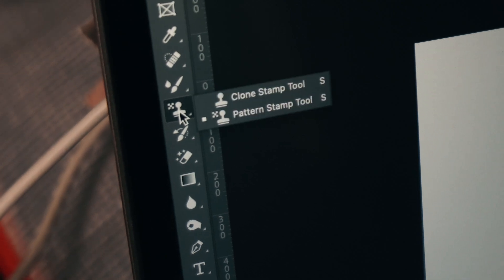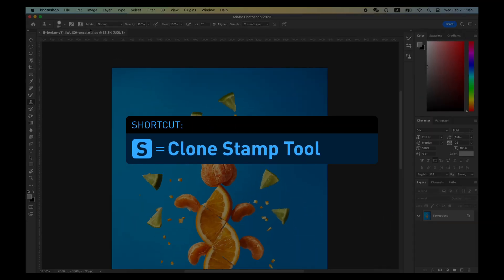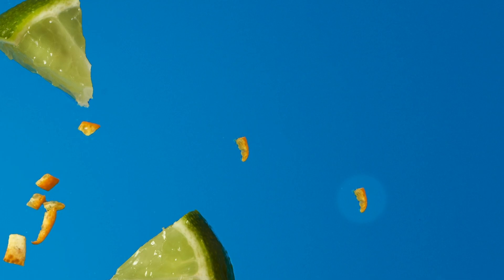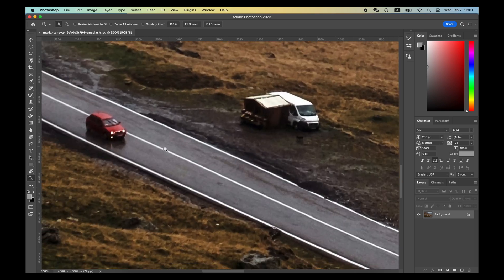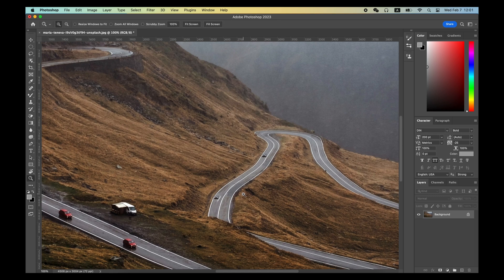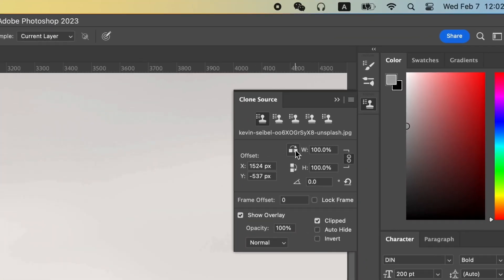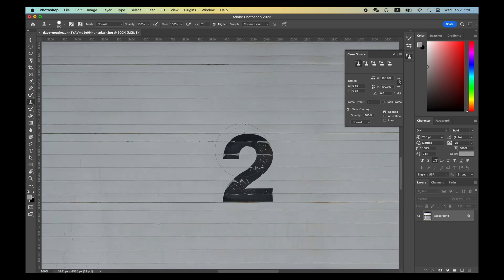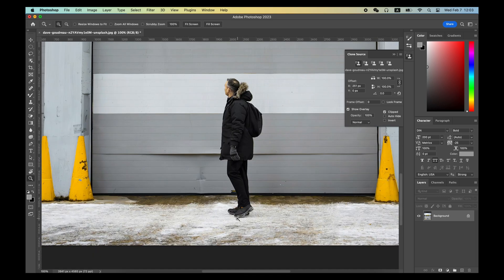Clone Stamp Tool - Toolbar Explained & Demonstrated [Photoshop Tutorial for Beginners]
In Photoshop, we will always use the "Clone Stamp Tool" to fix images.

0:11 The Clone Stamp Tool
0:44 Clone the Object
1:33 Remove the Object
2:03 Clone from Another File